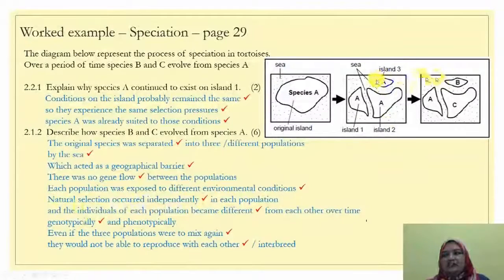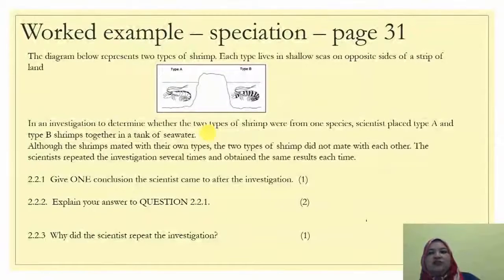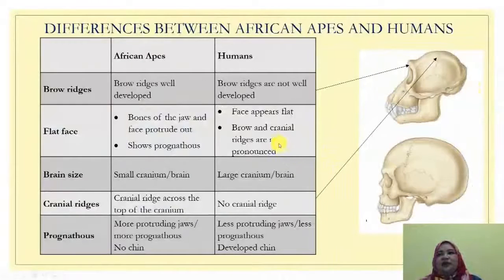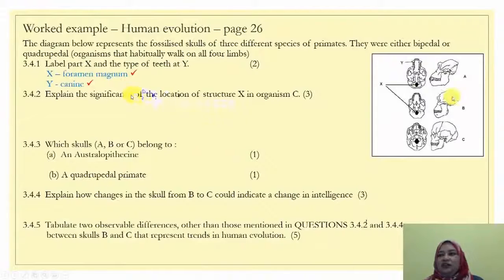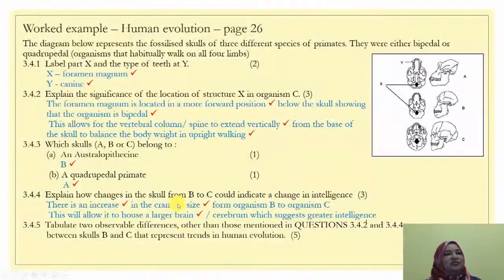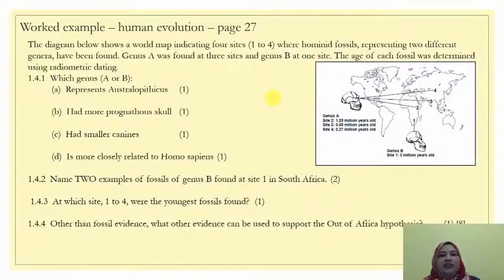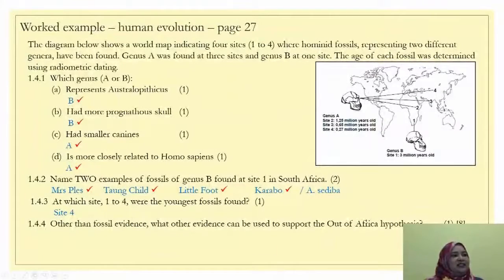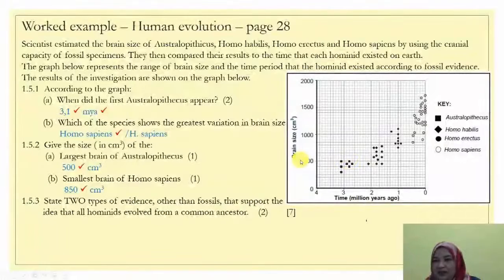Grade 11 & 12 - Life Sciences Revision (In English) Mrs Lamieda Thomas 4